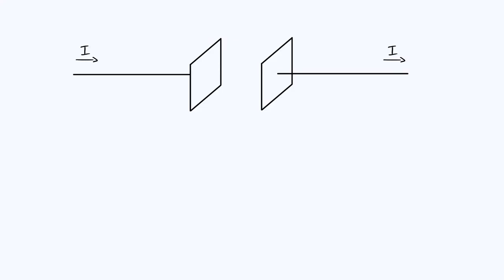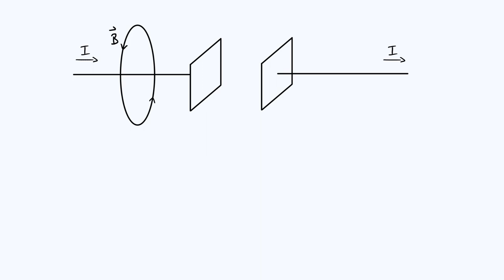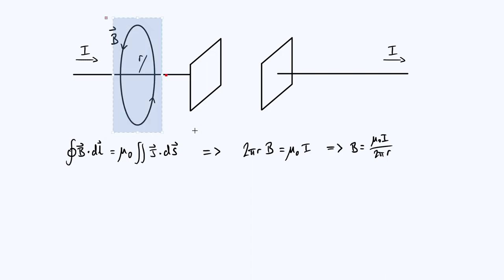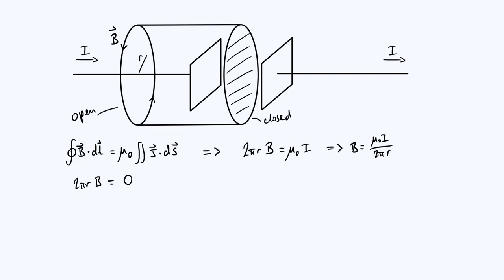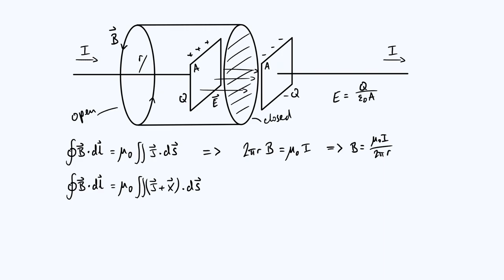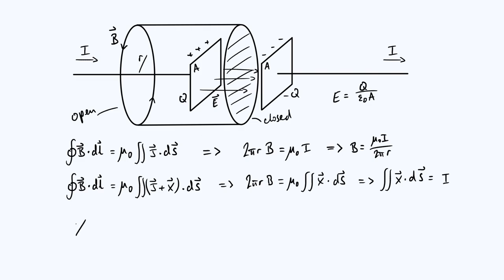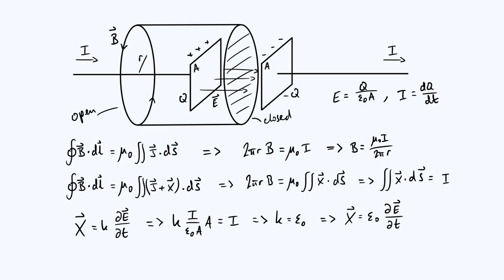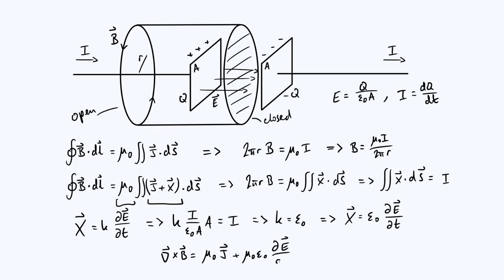Importance of the displacement current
Using the example of a parallel plate capacitor being charged by a current, we show how Ampère's law in its original form gives inconsistent results for the magnetic field around the wires, then show how the idea of displacement current can be introduced to fix this problem.